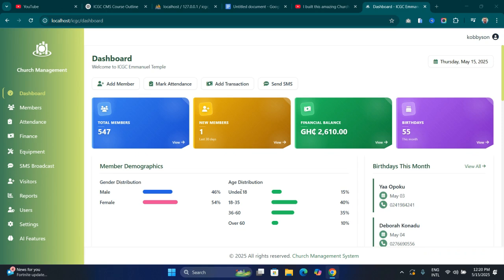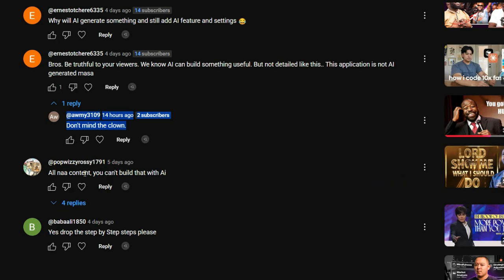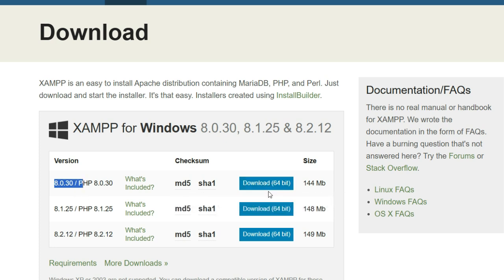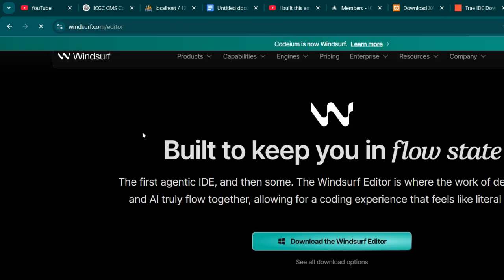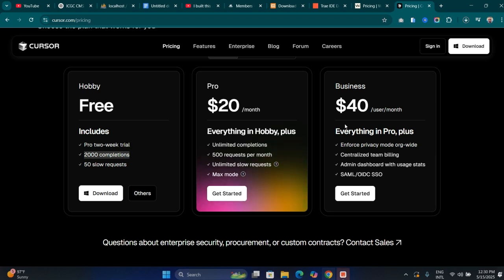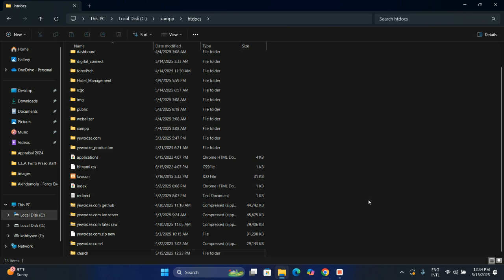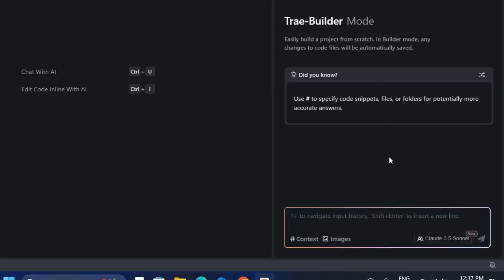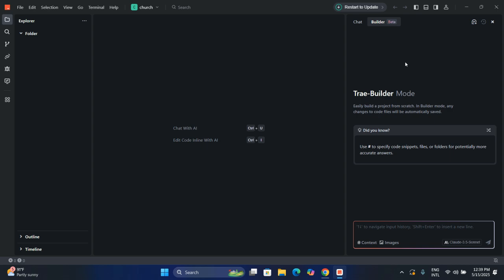Learn How to Develop an Advanced Church Management System Using A.I | Part 1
Learn How to Develop an Advanced Church Management System Using AI | Step-by-Step Tutorial

Are you ready to revolutionize church administration? In this video, you'll learn how to develop a powerful, AI-driven Church Management System that helps streamline attendance tracking, event planning, donations, member records, and more.

✅ What You’ll Learn:

How to use AI tools to automate church operations

Building smart dashboards for pastors and administrators

Managing church data efficiently

Best practices for church tech in 2025

🔧 Whether you're a developer, church IT volunteer, or pastor, this tutorial gives you a practical roadmap for building a modern system tailored for church growth and digital transformation.

📌 Tools Used in This Tutorial:

AI-assisted coding platforms

Database & UI design tools